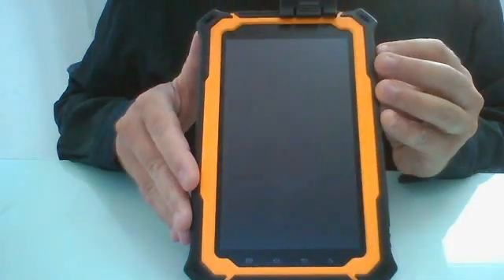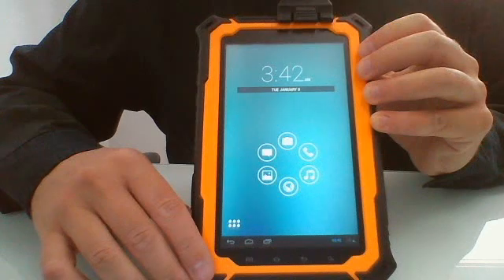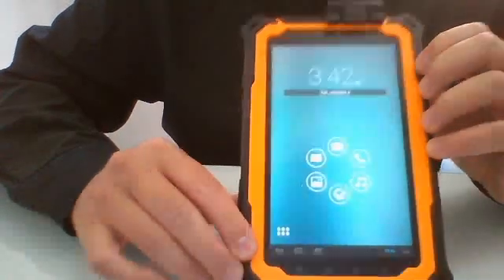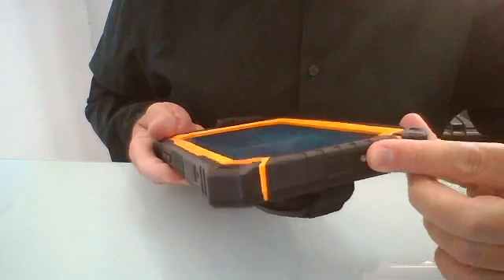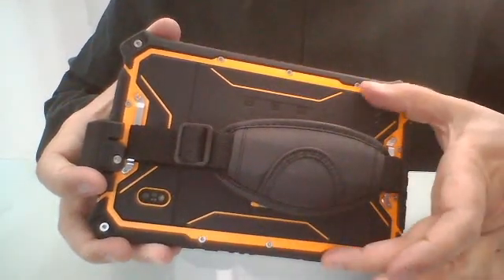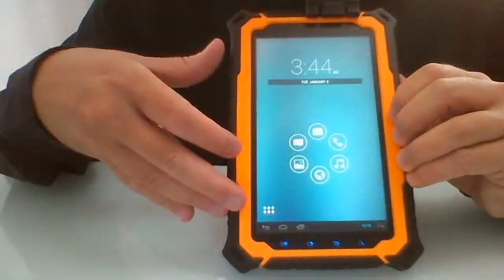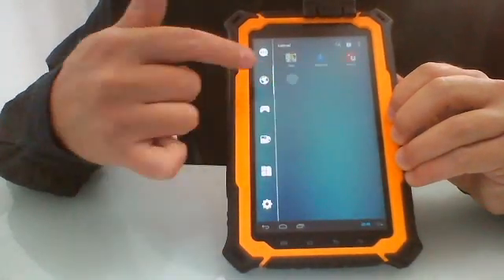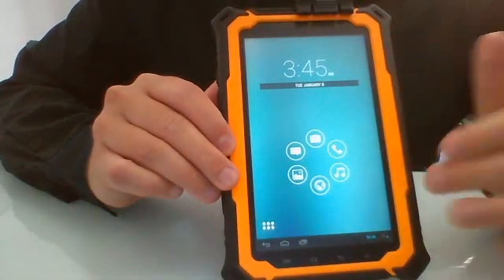North Valkir 5 Industrial GNSS Android Tablet Receiver with GPS, GLONASS, Bluetooth.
The North Valkir 5 receiver had a powerful quad-core A7 ARM processor, GNSS Receiver with external antenna, 8MPix camera, expansion slot, and IP67 protection against water and dust.